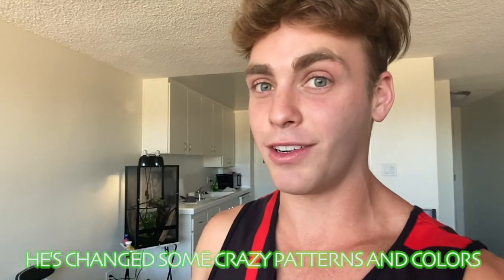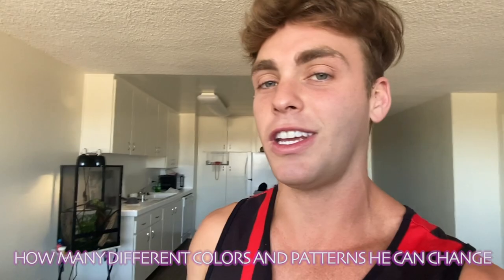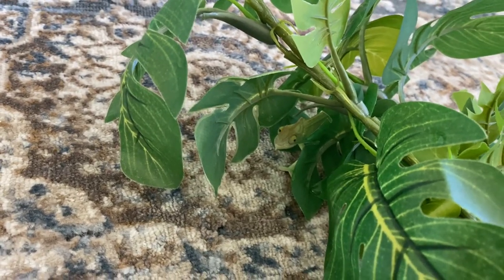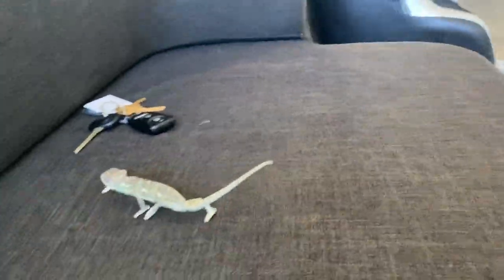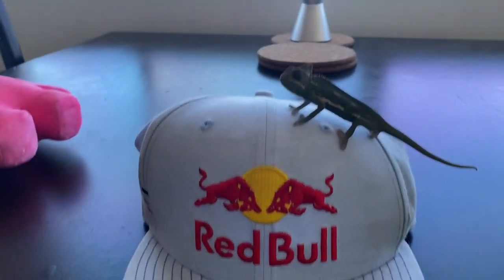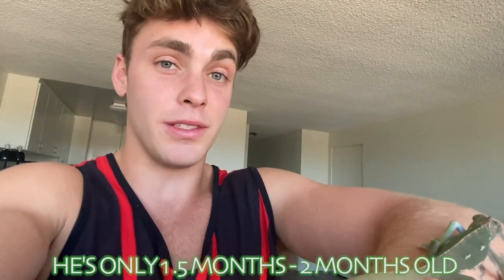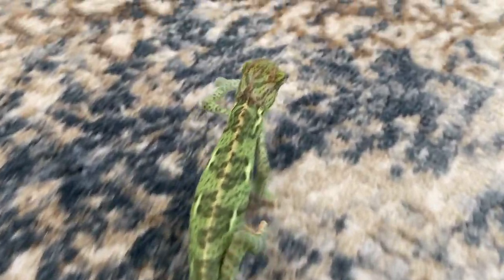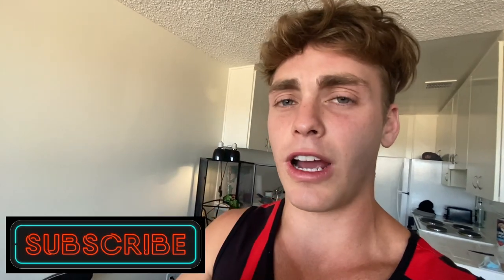SEEING HOW MANY COLORS MY CHAMELEON CAN CHANGE!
HOW MANY COLORS CAN MY PET CHANGE!

So today I decided I wanted to see how many different colors my Chamaeleon could change! I just got him about three weeks ago a month old and he has already impressed me so much!